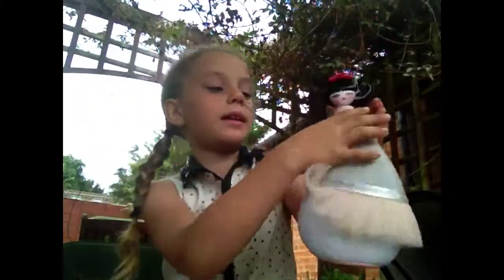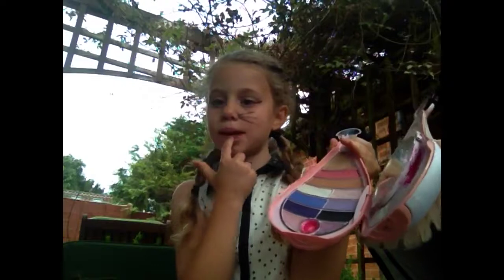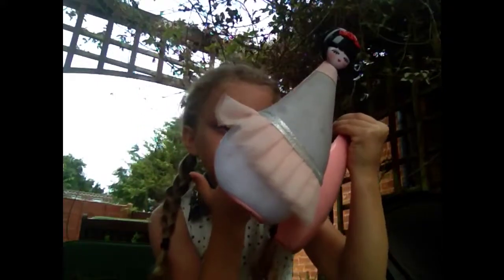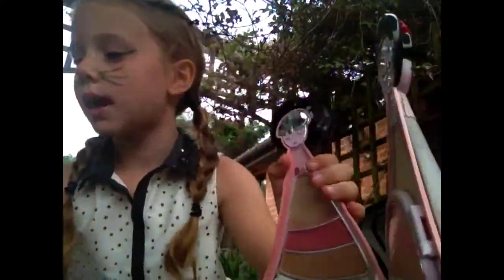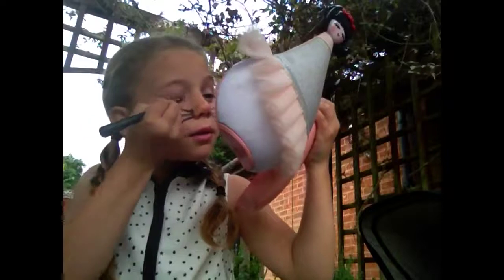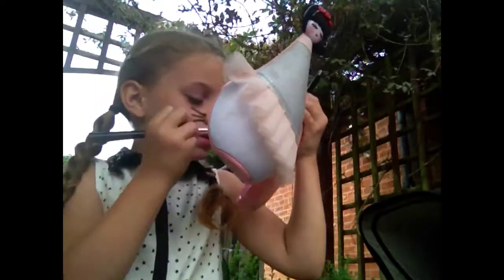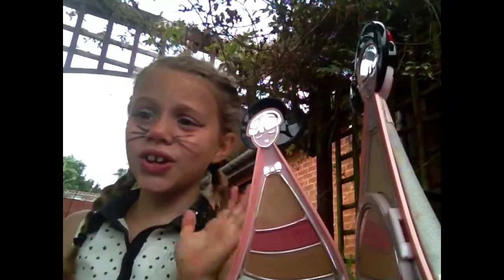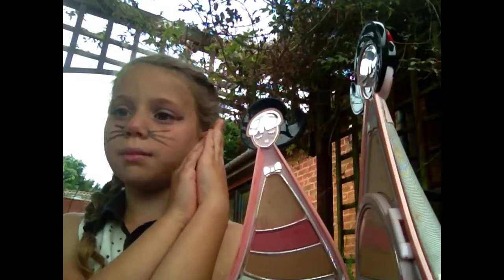Cool kitty makeup (so cute) by a 7 year old